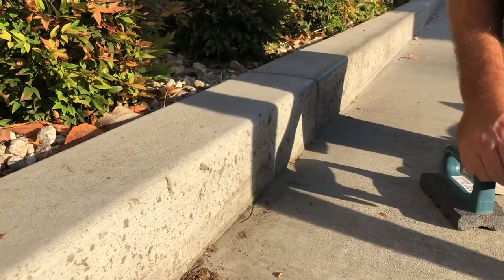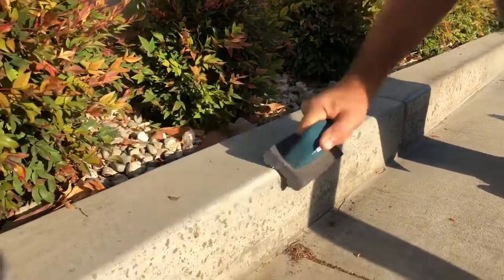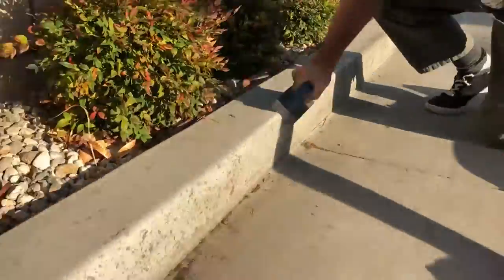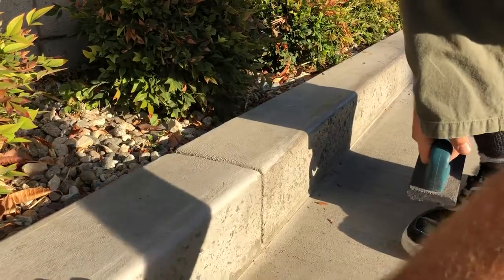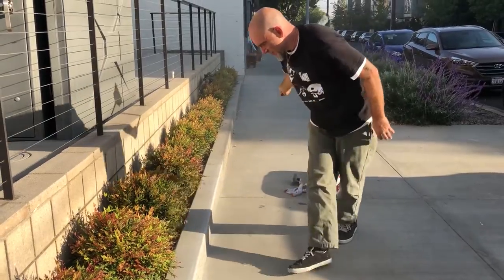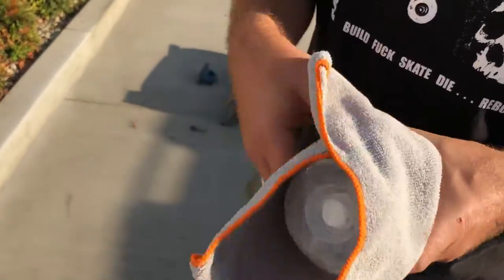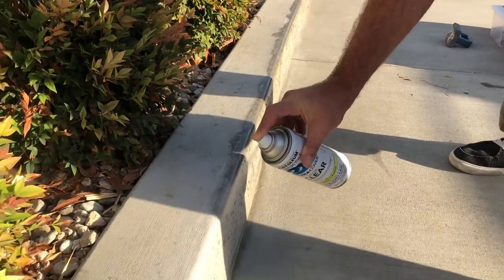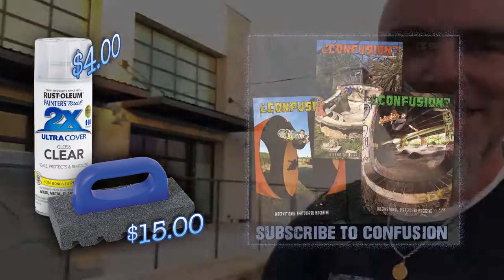Concrete Corner - Episode 3 - slappy prep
By Clayton Graul @urbanskateproject